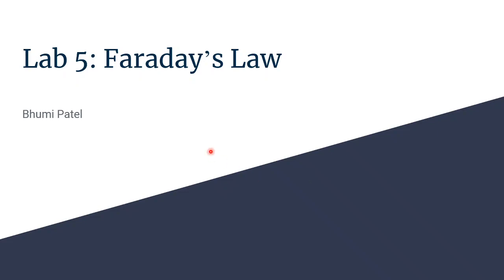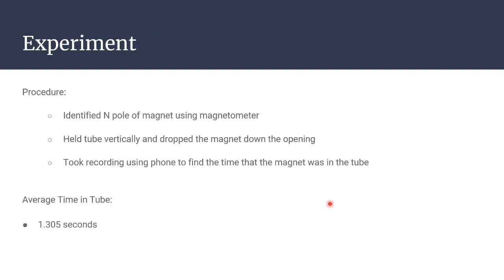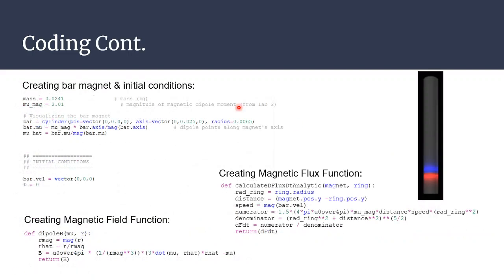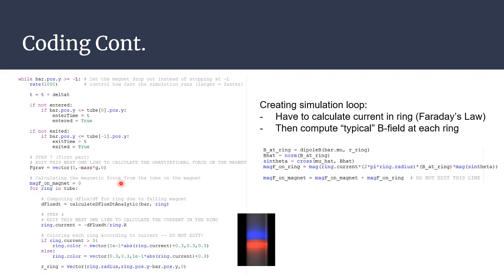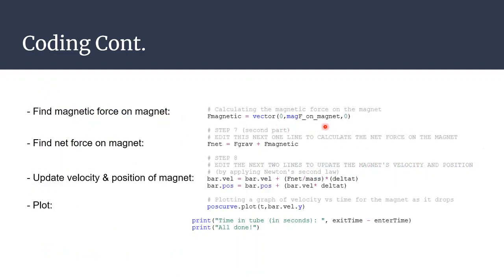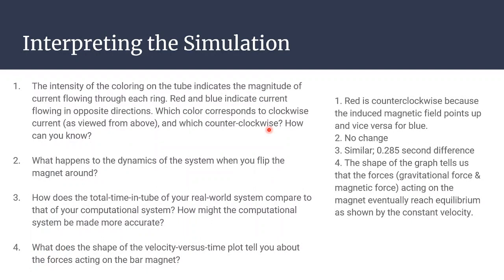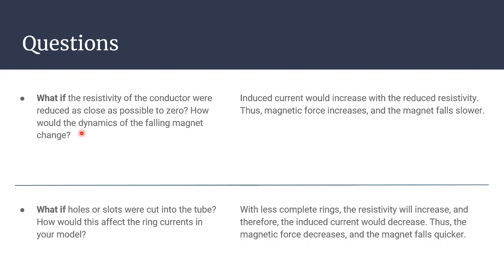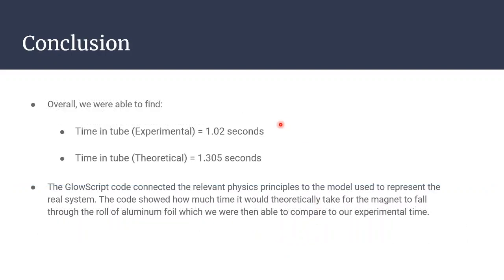Lab 5: Faraday's Law